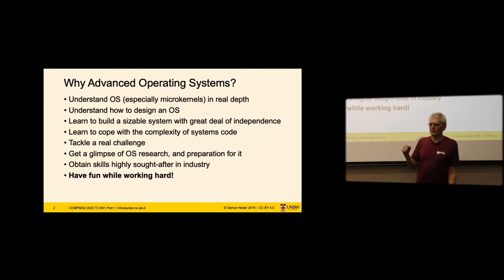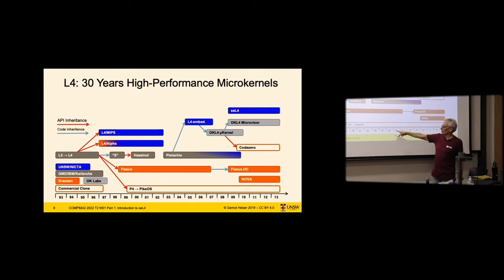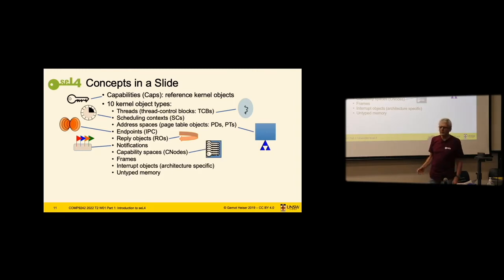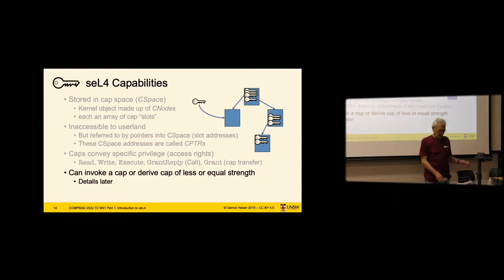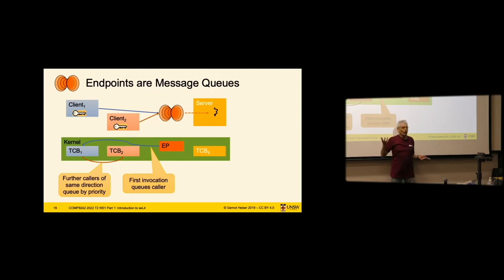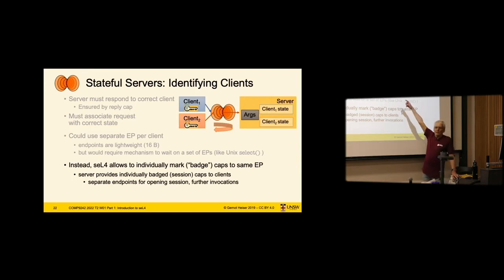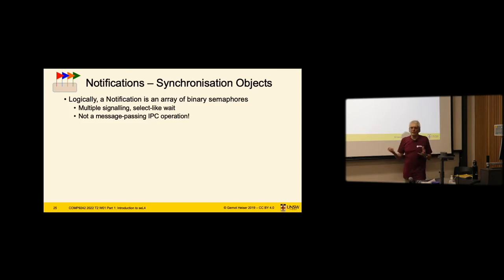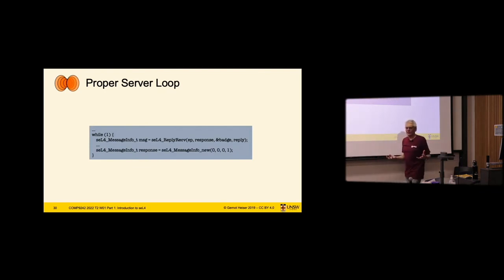W01a: Introduction to microkernels and seL4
COMP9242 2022 Week 1, first lecture
- Brief introduction of microkernels in general and seL4 in particular
- seL4 principles and overview of mechanisms
- seL4 IPC and Notifications